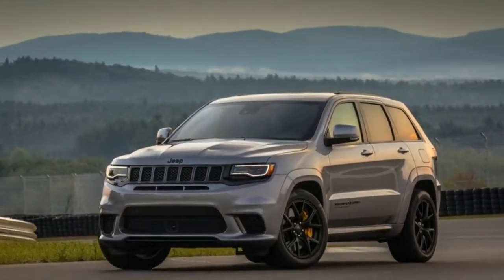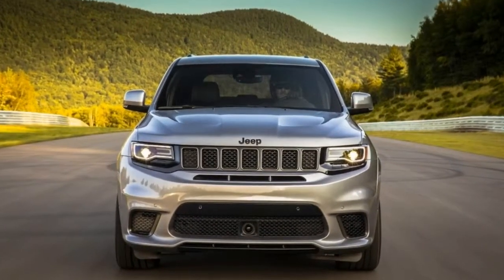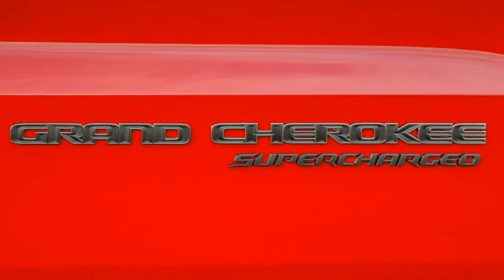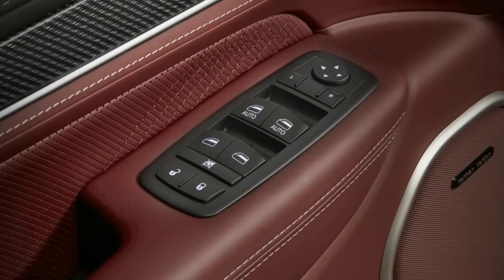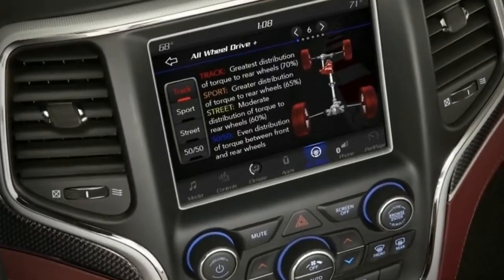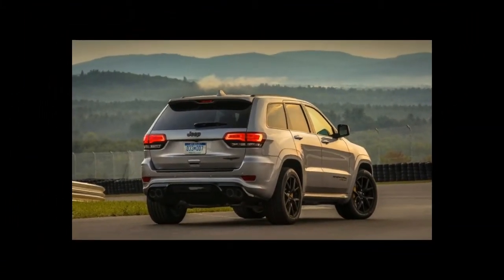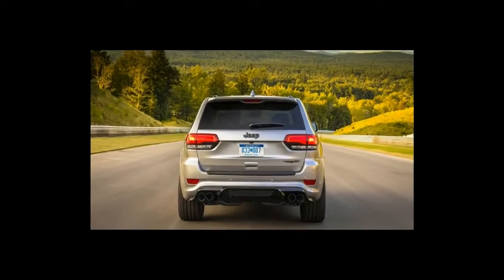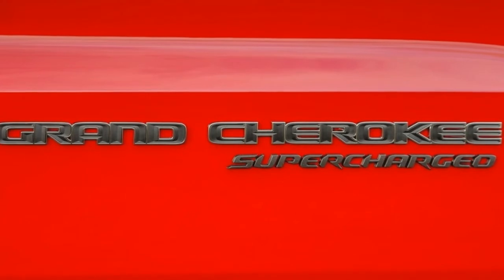[Hot News] 2018 Jeep Grand Cherokee Trackhawk Review Part 2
2018 Jeep Grand Cherokee Trackhawk First Drive | Crazy. Good.

With a starting price of $86,995, the 2018 Jeep Grand Cherokee Trackhawk isn't cheap. But it's less expensive, quicker and more powerful than the BMW X5M or Porsche Cayenne Turbo S. It's also $2,000 dearer than the 840-horsepower Dodge Demon. But the Demon is a one-trick pony, and the Trackhawk is most definitely not. In fact, Jeep's latest super-powerful utility vehicle may be the perfect automobile for anyone who desires practical performance.